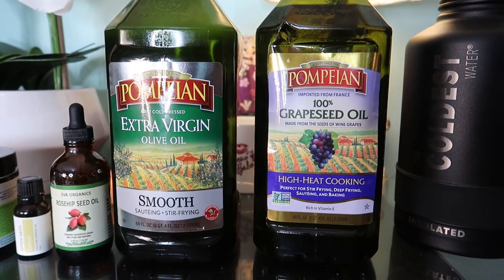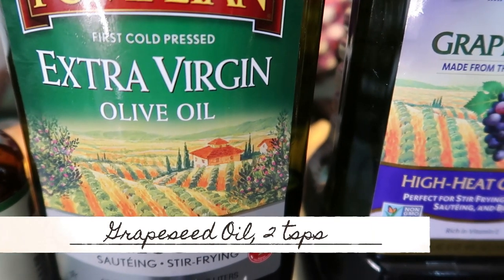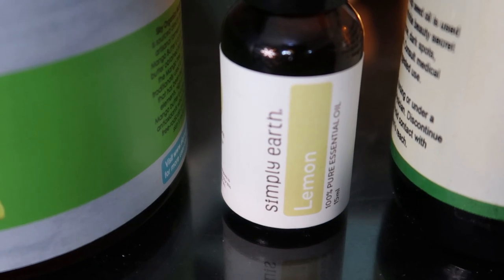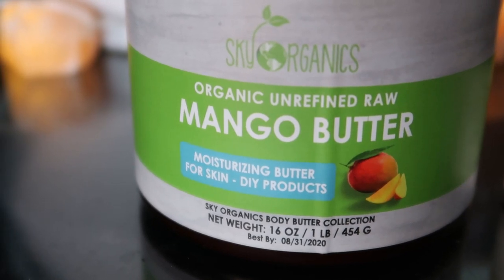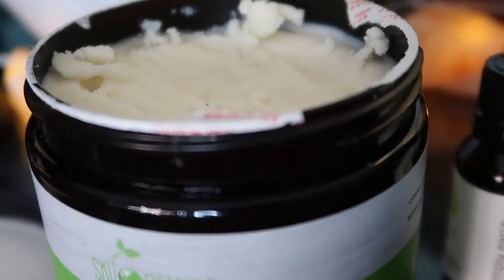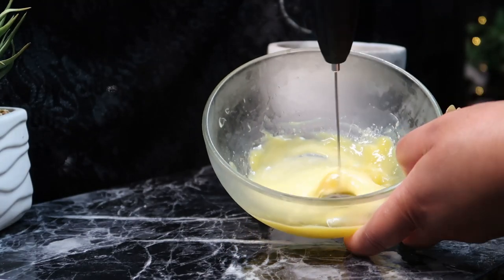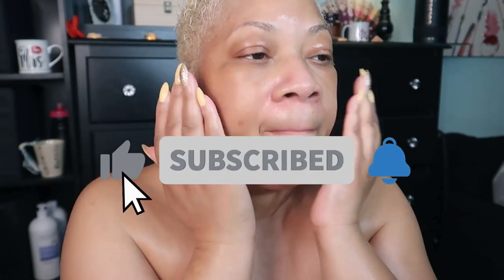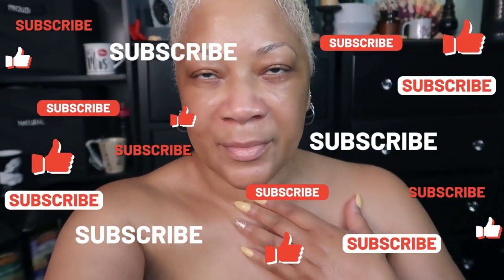Brightening Mango Butter Skin DIY Cream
Ingredients:

2 teaspoons Grapeseed Oil
2 teaspoons Olive Oil
2 teaspoons Rosehip Oil
1/4 cup Mango Butter

Instructions:

Prepare Your Work Area: Ensure all your tools and containers are clean and dry before you begin.

Melt Mango Butter: In a double boiler or a heatproof bowl placed over a pot of simmering water, melt the mango butter until it becomes liquid. Alternatively, you can melt it in short bursts in the microwave, stirring frequently to avoid overheating.

Combine Oils: Once the mango butter is melted, add Grapeseed Oil, Olive Oil, and Rosehip Oil to the bowl. Mix well until all the oils are fully incorporated with the mango butter.

Add Lemon Essential Oil: Carefully add 6-8 drops of Lemon Essential Oil to the mixture. Lemon essential oil can be potent, so start with fewer drops and adjust according to your preference.

Mix Thoroughly: Stir the mixture thoroughly to ensure the essential oil is evenly distributed throughout the blend.

Allow to Cool: Let the mixture cool for a few minutes. It should start to thicken slightly but still be pourable.

Transfer to Container: Once the mixture has cooled a bit and thickened, pour it into a clean, airtight container suitable for storage. A glass jar with a tight-fitting lid works well.

Storage: Store your brightening mango butter skin serum in a cool, dark place away from direct sunlight. Properly stored, it should last for several months.

Usage:

Apply a small amount of the serum to clean, dry skin, focusing on areas where you desire lightening or brightening effects.
Massage the serum gently into your skin using upward, circular motions until it's fully absorbed.
For best results, use this serum regularly, preferably twice daily, in your skincare routine.
Note:

Perform a patch test before applying the serum to your face to ensure you don't have any adverse reactions to any of the ingredients, especially Lemon Essential Oil, which can be sensitizing to some individuals.
This serum is for topical use only. Avoid contact with eyes, and if irritation occurs, discontinue use immediately.
Always consult with a dermatologist or skincare professional before incorporating new products into your skincare routine, especially if you have sensitive skin or any pre-existing skin conditions.